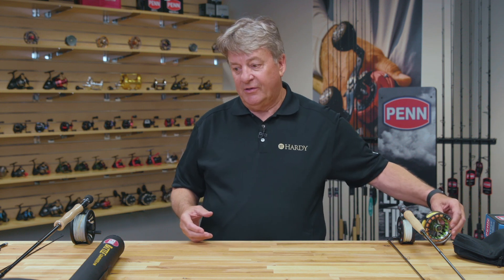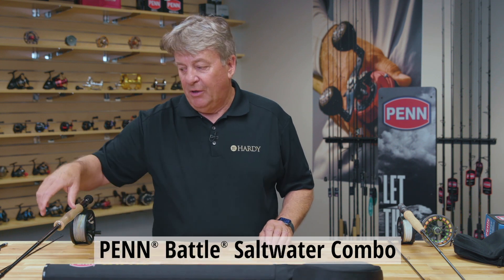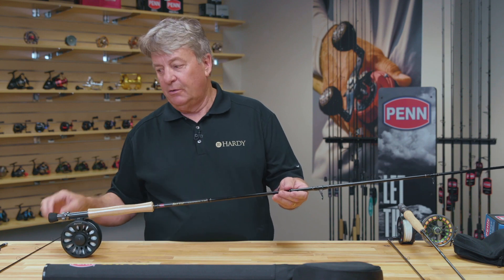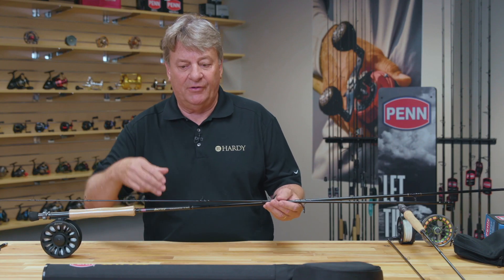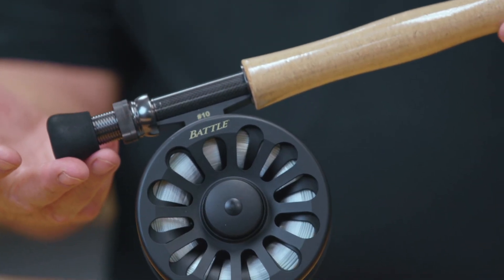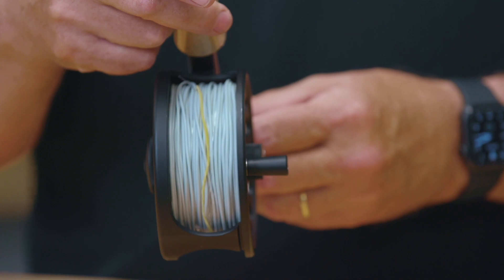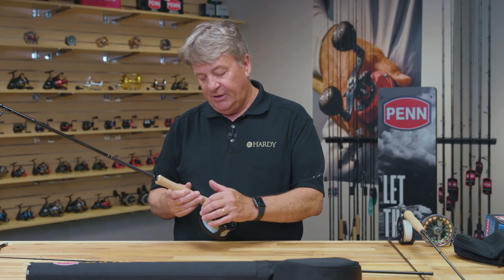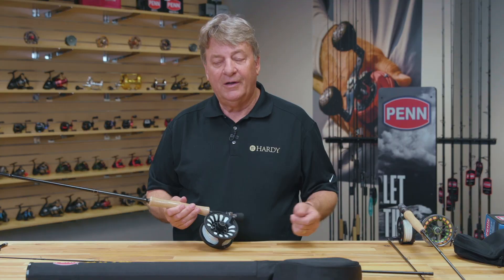NEW PENN Battle Fly Combo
The NEW Penn Battle Fly Combo's offer a range of high quality fly combos aimed at the avid saltwater fly angler, This rod, reel and line combo comes pre spooled and fitted with a tapered saltwater leader and is supplied in a handy travel case.